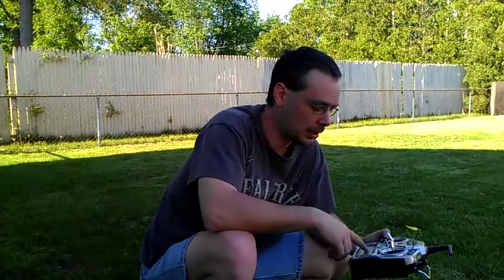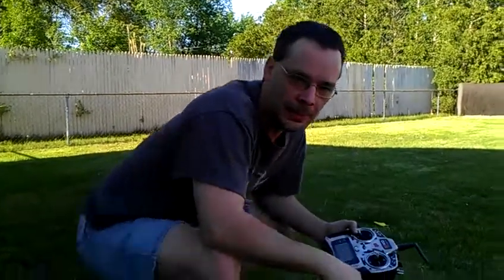Trex500 Hover Test01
Ok..so..I bought the Spektrum DX8 about two weeks ago.  Tony, from "rchelp.com" helped me swap out the stock rotor head for an all metal rotor head and get the head all setup.

Thanks Tony, again, for your help!

This hover test was to try to dial in the gyro. I don't think it was very successful. well, the tail wag that I have now is better than it was, but it's still ugly.